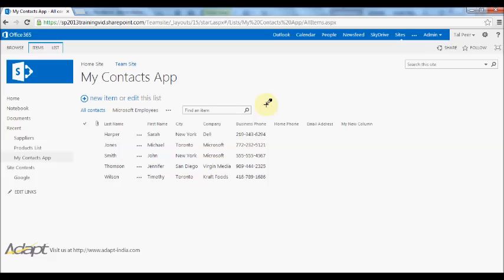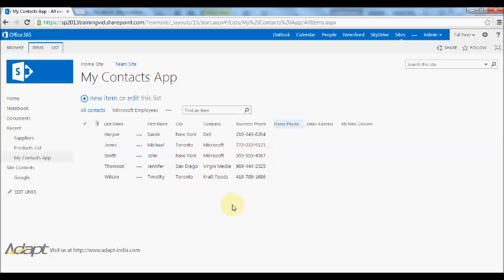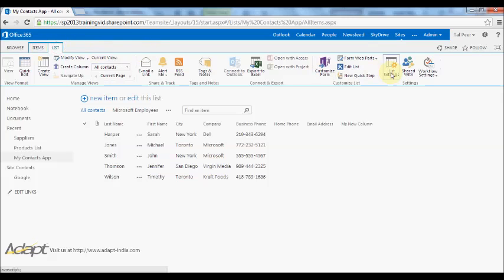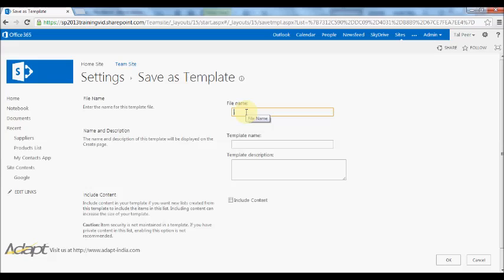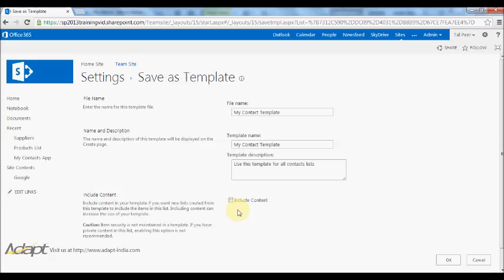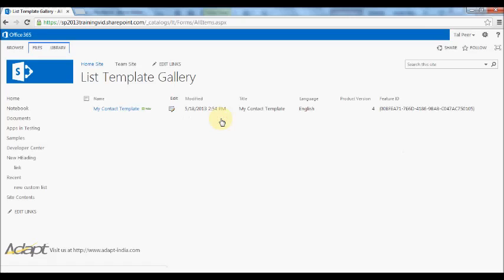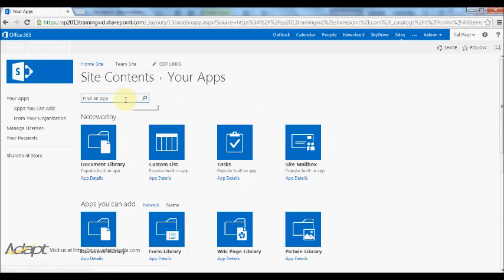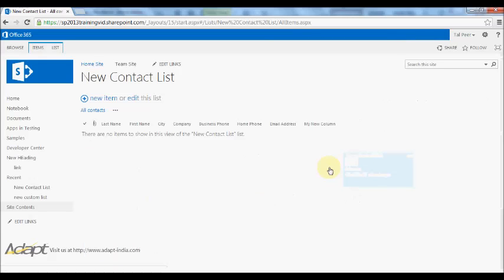List Templates-Training Video 27